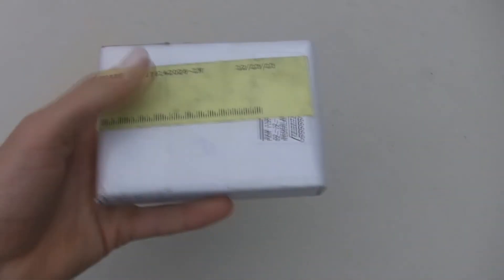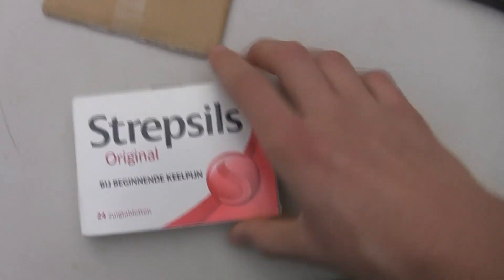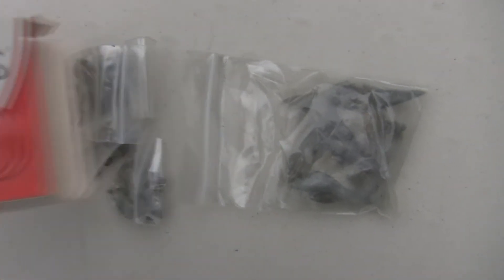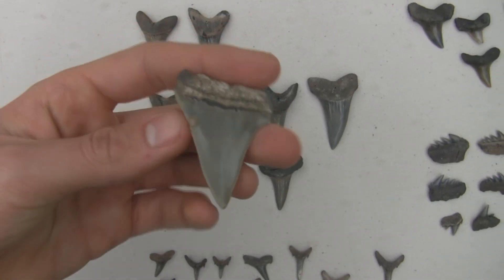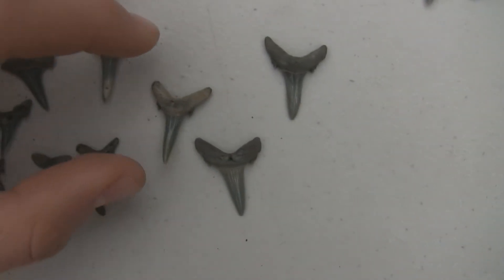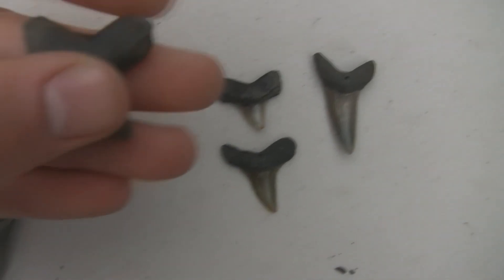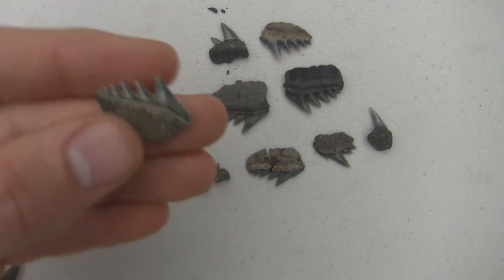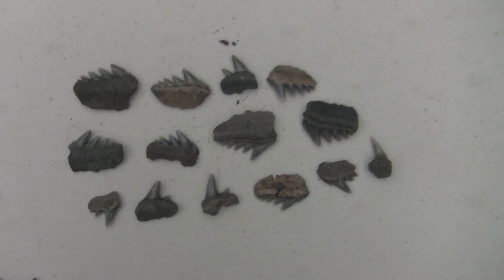Fossil Shark Teeth From Belgium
These teeth came from a phosphate type pit in Belgium. The teeth come from Miocene and Pliocene fossil deposits.